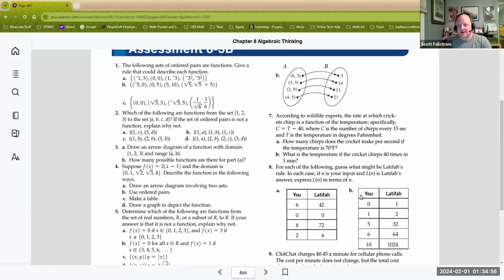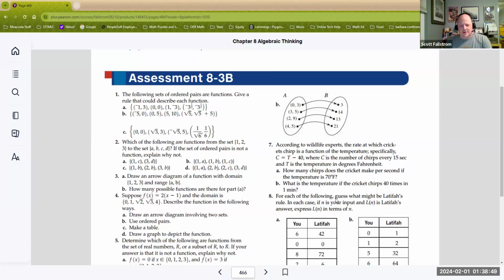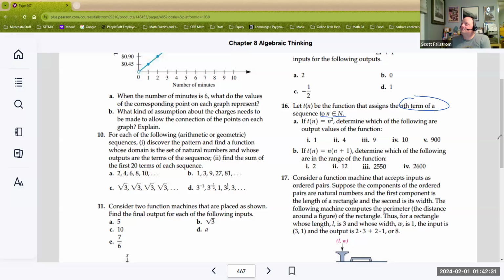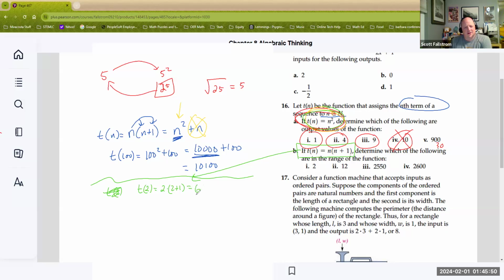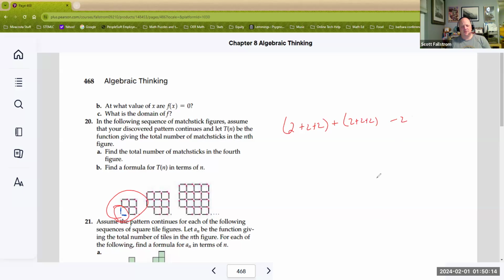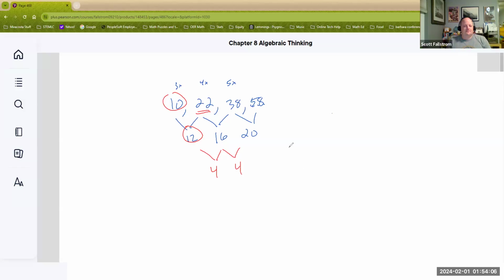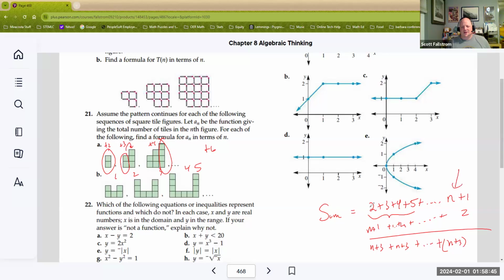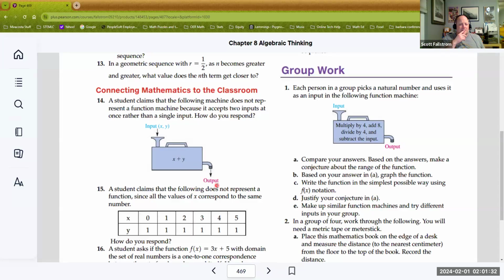Section 8.3 - Homework Questions Part 3